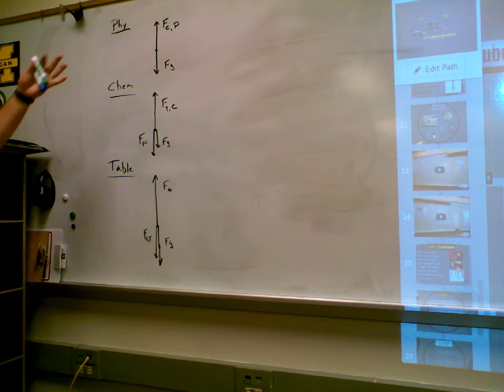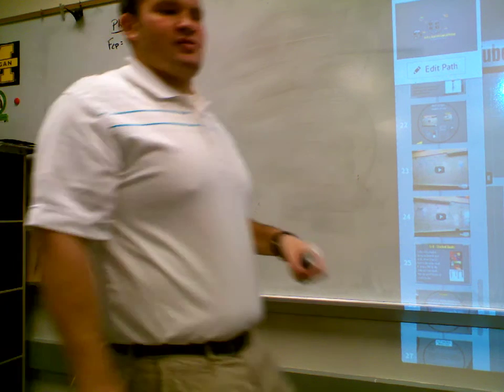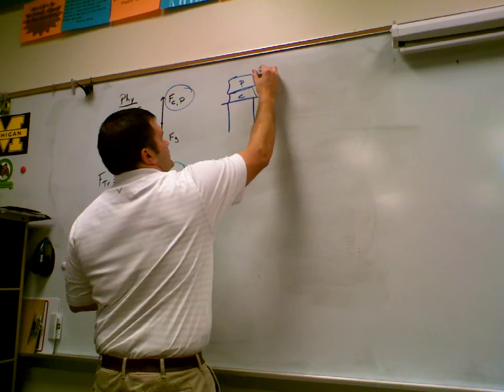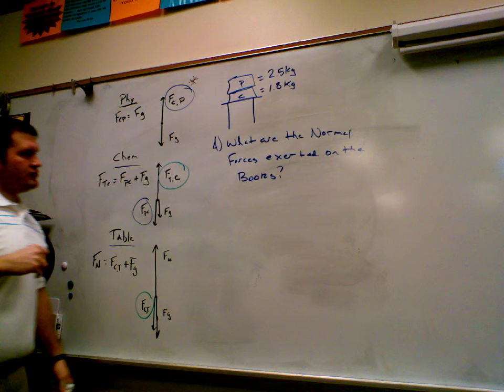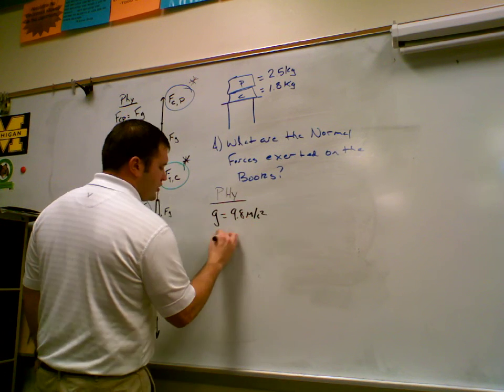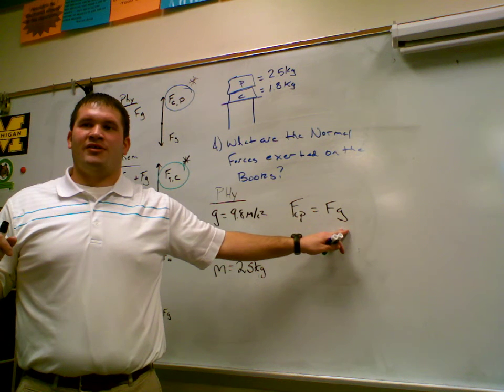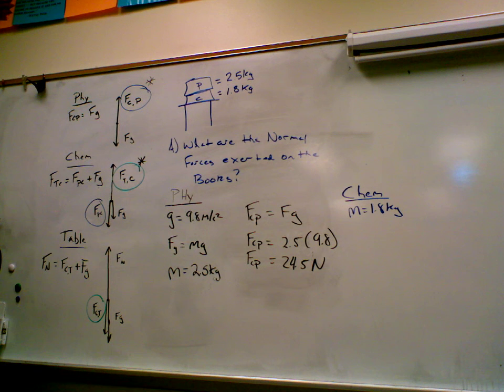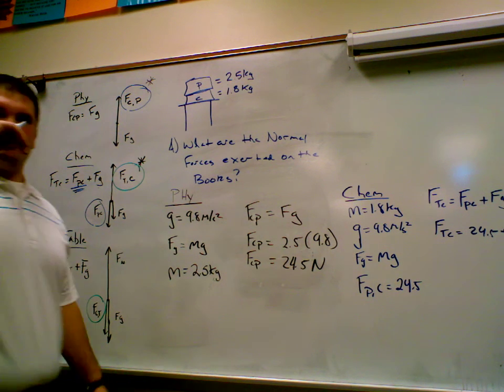Ex 8 Part A